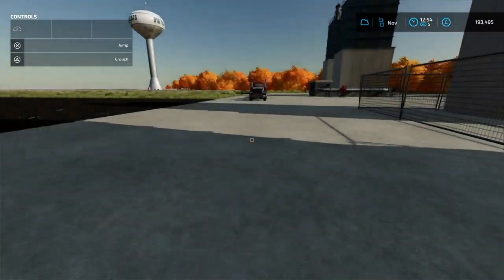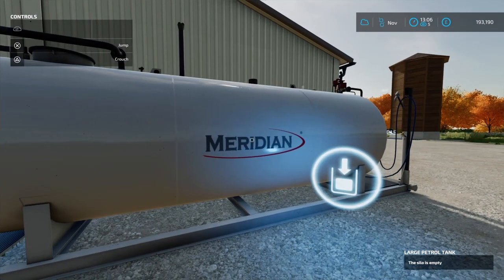Big Flats Texas/ FS 22/ Ep 10/ New Mega Fertilizer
It did the job. Go big or go home, right! We have a new Mega Fertilizer.